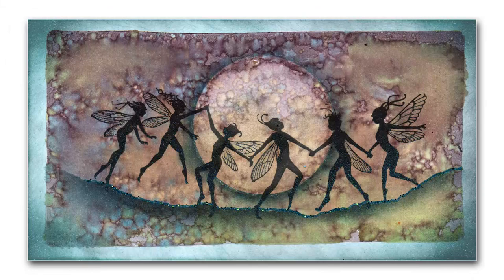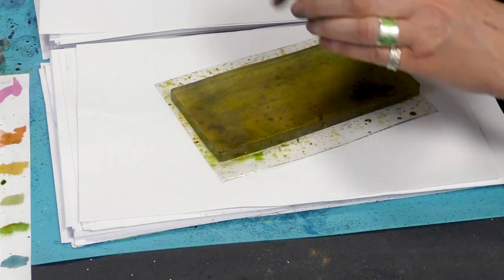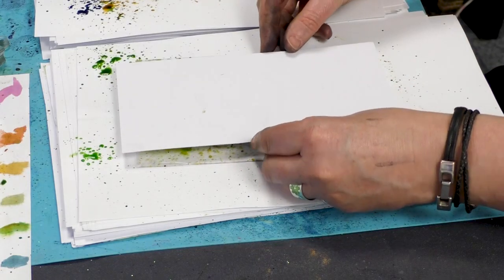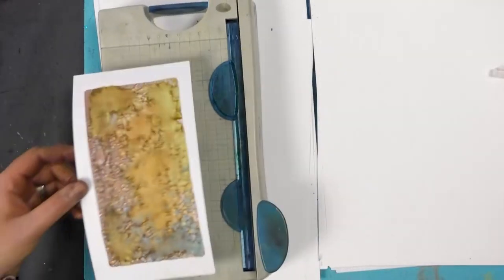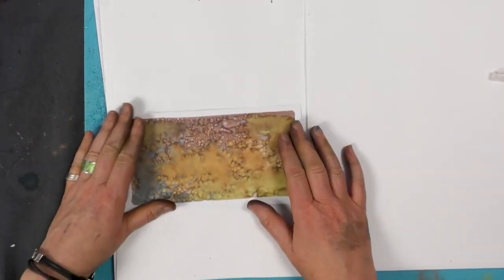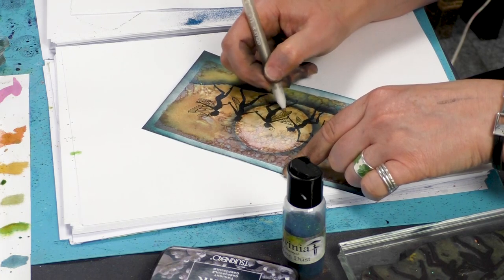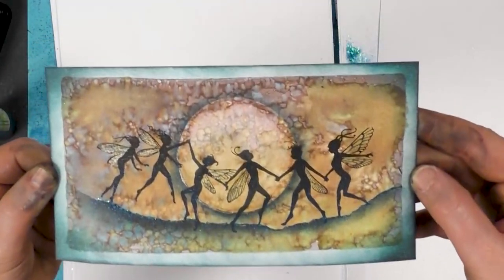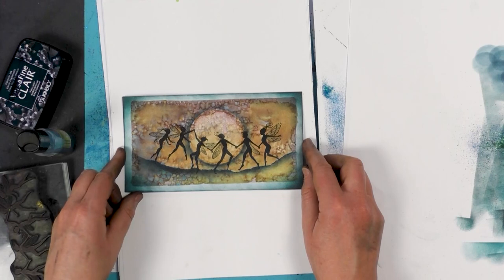The Fairy Chain - A Lavinia Stamps Tutorial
Another card today, made using the Gel Press, brayered with Colourbox ink and dappled with Brushos delivered off a fan brush. The design is based around a chain of fairies dancing in the moonlight.